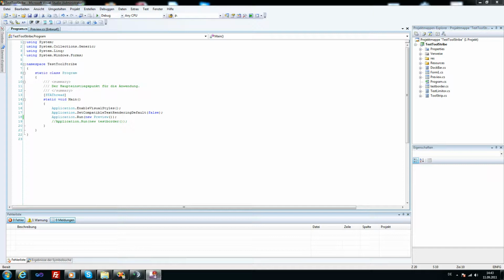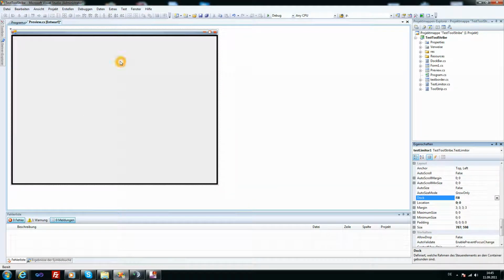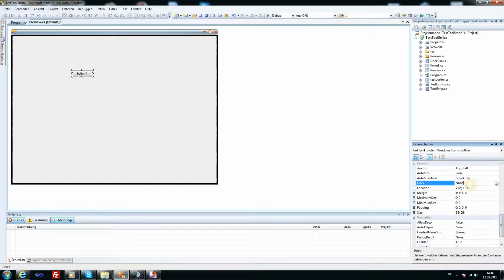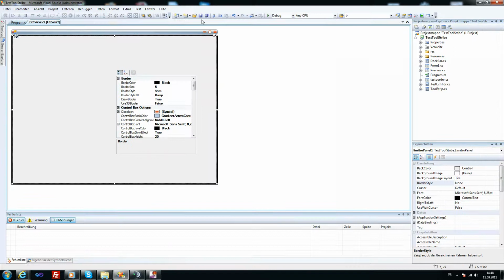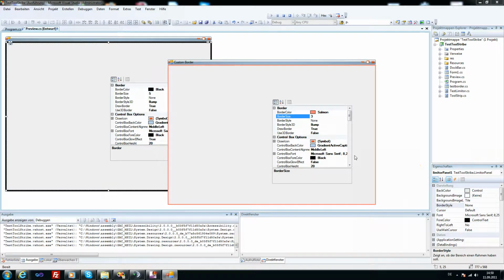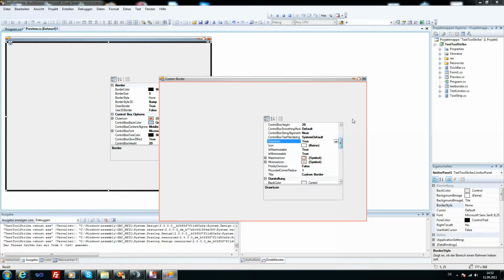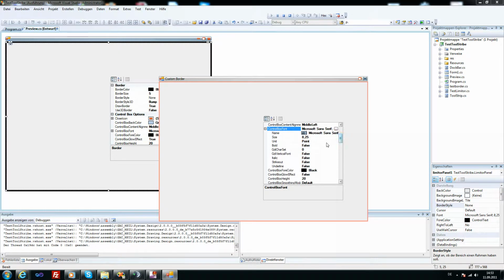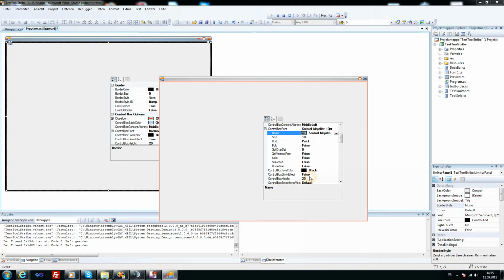.NET CustomFormBorder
I made a custom formborder because the ordinary border doesn't match my requirements.
For any other snippets or hints visit my technical blog.